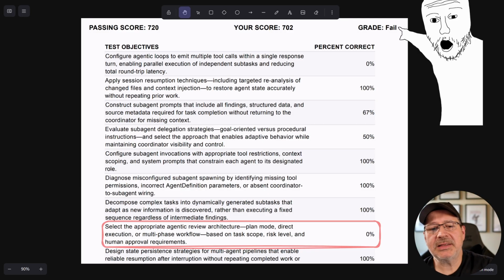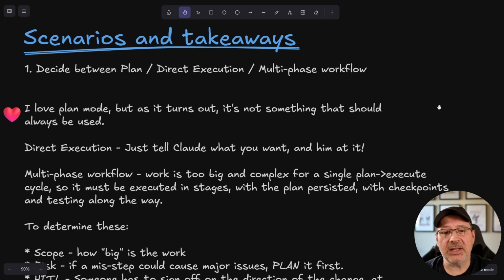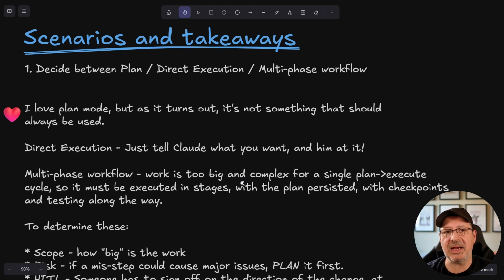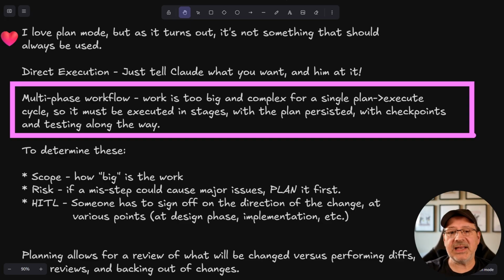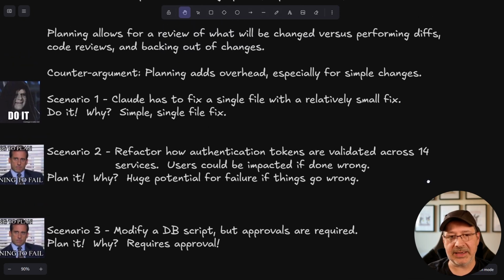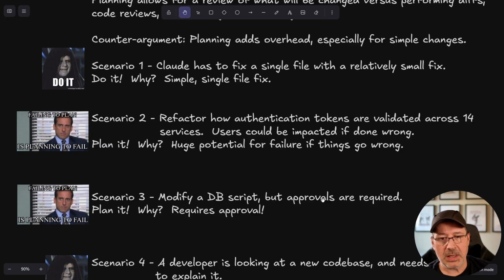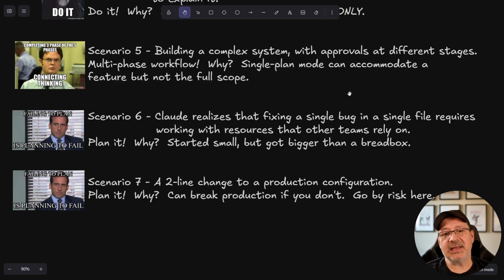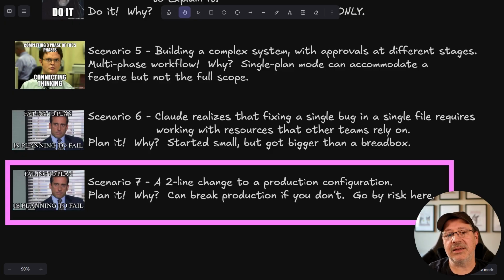The 30-second check before you let AI touch production code.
Claude Code just made a change you didn't approve... to production. 😬 It's not a Claude problem — it's an architecture problem. In this video, I break down the 3S Rule (Size, Stakes, Sign-off) — a 10-second decision framework for choosing between Claude Code's three execution approaches: Direct Execution, Plan Mode, and Multi-Phase Workflows.

You'll learn:
✅ What Plan Mode actually does (read-only, enforced at the tool level — not a suggestion)
✅ When Direct Execution is the RIGHT call (yes, sometimes planning is a waste of time)
✅ When a task needs a Multi-Phase Workflow with spec files and approval checkpoints
✅ The 3S Rule: three questions that pick the architecture for you
✅ The tiebreaker most people miss: Stakes beat Size (a "two-line change" to prod config still gets a plan)
✅ Real scenarios: the typo fix, the 14-service auth refactor, the billing module with three approvers

This is also a core objective on the Claude Certified Architect Foundations (CCAR-F) exam — if you're studying for it, this framework maps directly to the "agentic review architecture" objective.